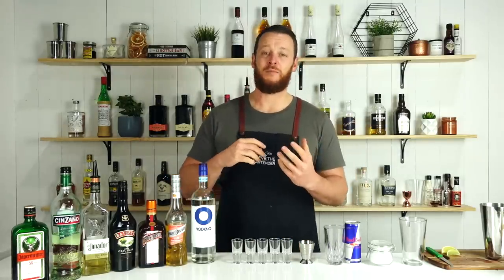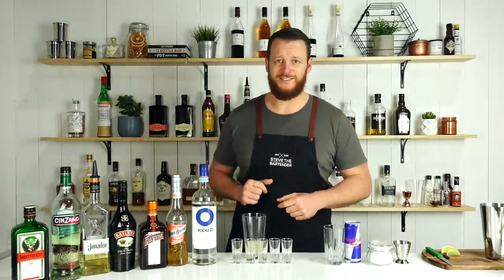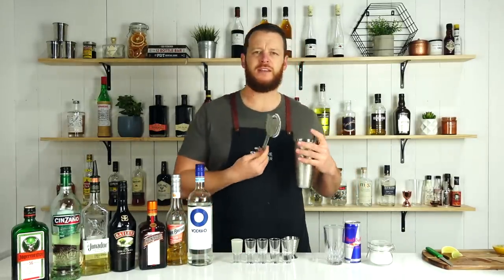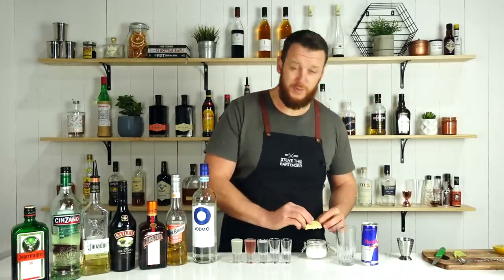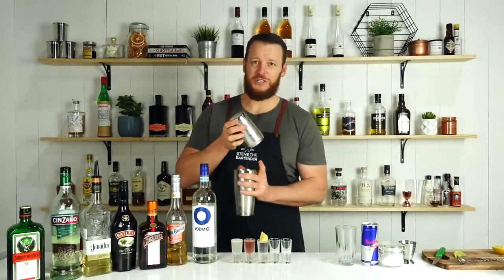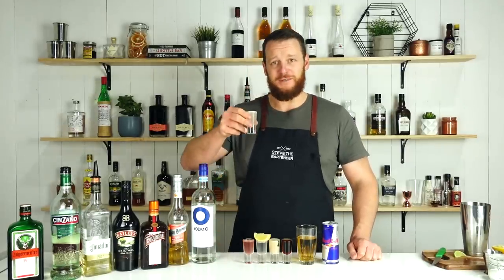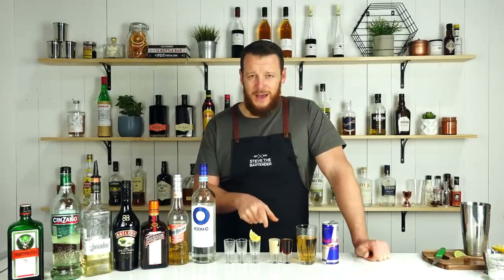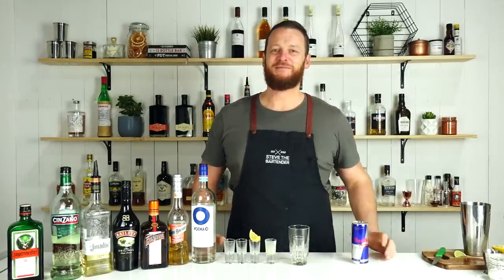BEST SHOT RECIPES vol 2 - Drinking for 125k!!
A handful of shot recipes ideal for parties and entertaining! Only one that I WOULDN'T recommend is the Apocalypse Now, tequila and vermouth shouldn't be paired ;)

3 vodka shot recipes (Kamikaze shot recipe, Wet Pussy shot recipe, Lemon Drop recipe), 1 layered shot recipe and the Jager Bomb 'recipe'.

KAMIKAZE (makes 4+ shots)
- 60mL Vodka (2 oz)
- 22.5mL Triple Sec (¾ oz)
- 22.5mL Fresh Lime Juice (¾ oz)

WET PU$$Y (equal parts)
- Vodka
- Peach Liqueur
- Cranberry Juice
+ squeeze of fresh lime

LEMON DROP
- Vodka (plain or citrus flavoured, chilled)
+ sugar dipped lemon wedge

APOCALYPSE NOW (equal parts)
- Tequila
- Dry Vermouth
- Baileys
Supposedly the tequila and vermouth are shaken and served with a Baileys float...BUUUUT by shaking the first two, it dilutes and thins the liquid - the Baileys is heavier so it sinks.. I call bulls**t Spruce Eats

JAGER BOMB (served as a depth charge)
- 30mL Jagermeister (1 oz)
- Half a can of Red Bull